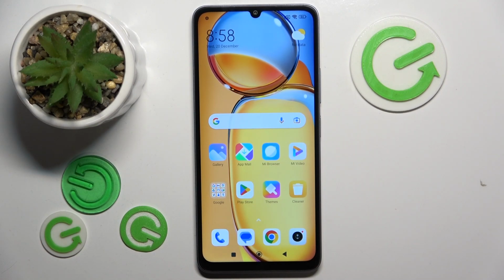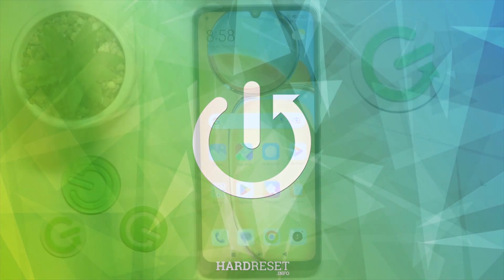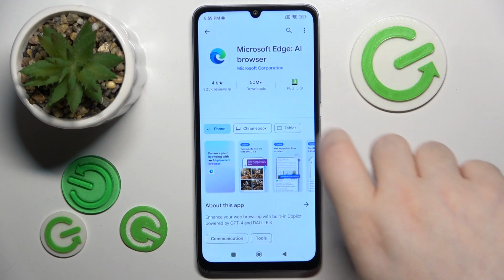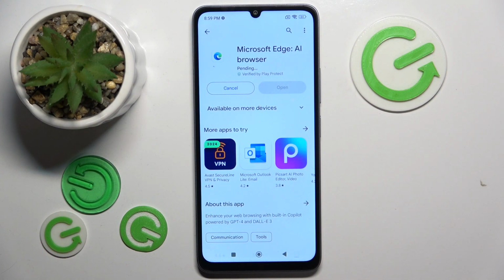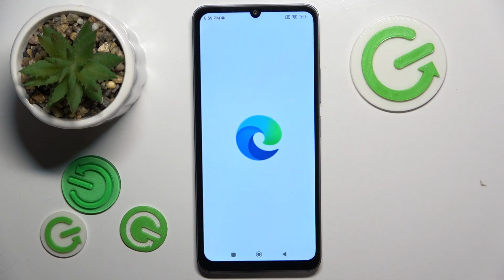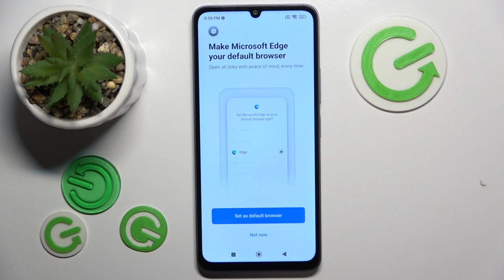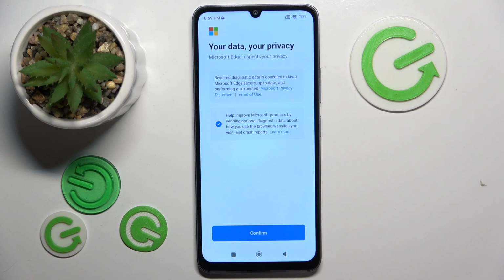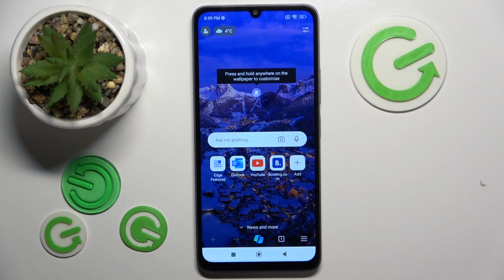How to Install Edge Browser on XIAOMI Redmi 13R?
Find out more:
This tutorial offers a step-by-step guide on how to install the Edge browser on the XIAOMI Redmi 13R smartphone, providing users with an alternative web browsing experience. Users will learn how to download and install the Microsoft Edge browser app from the Google Play Store, accessing it directly through their device. The tutorial covers searching for the Edge browser app, initiating the installation process, and configuring basic settings after installation. Additionally, it highlights the features and benefits of using the Edge browser on the XIAOMI Redmi 13R. By following this tutorial, users can diversify their browsing options and explore the functionalities offered by the Edge browser.

What is the Edge browser, and why would I want to install it on my XIAOMI Redmi 13R smartphone?
Can I download and install the Edge browser directly from the Google Play Store on my XIAOMI Redmi 13R?
Are there any compatibility issues or system requirements I should be aware of before installing the Edge browser on my XIAOMI Redmi 13R?
How do I locate and download the Edge browser app from the Google Play Store on my XIAOMI Redmi 13R?
Is the Edge browser free to download and use on my XIAOMI Redmi 13R, or are there any subscription fees?